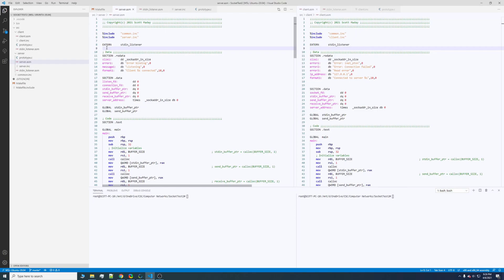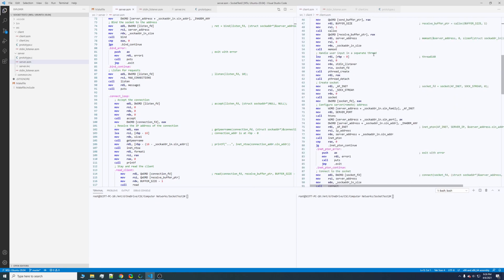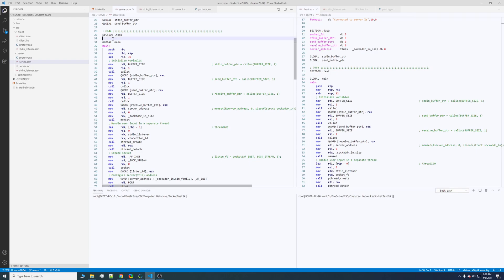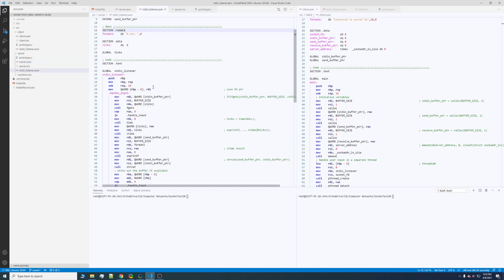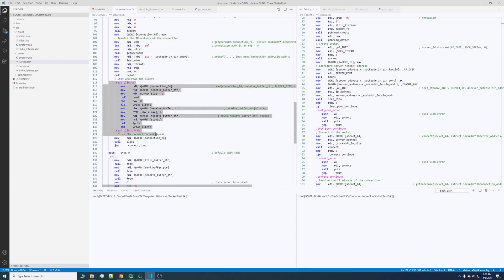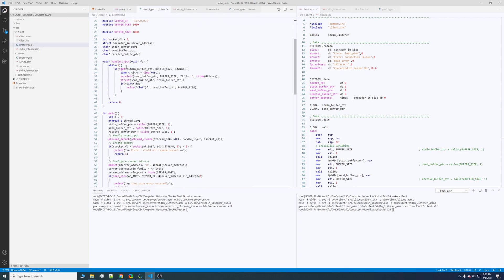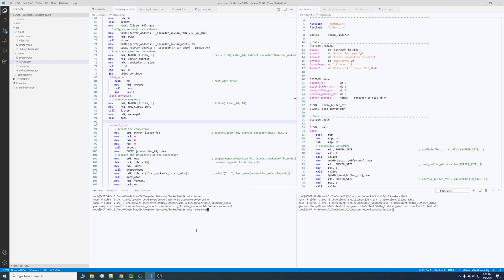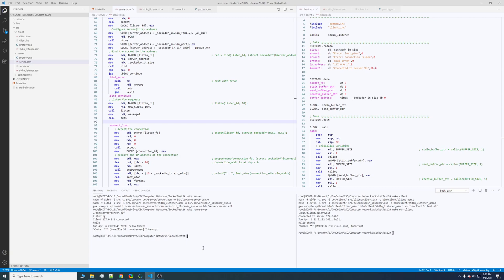Messaging Socket Application in in x86_64 Assembly